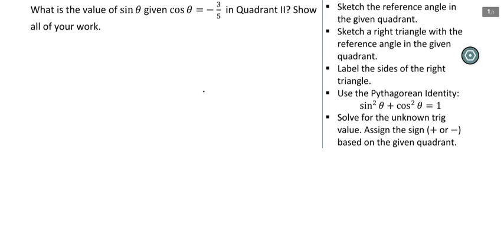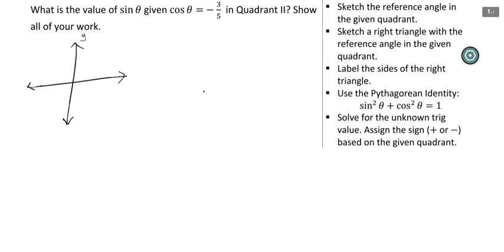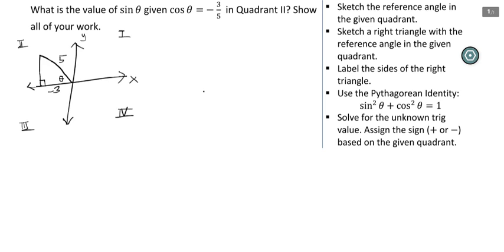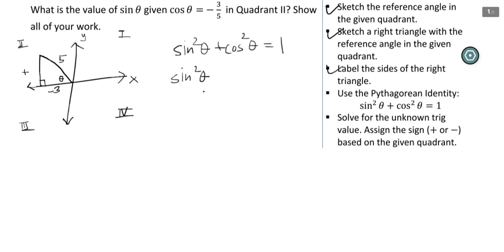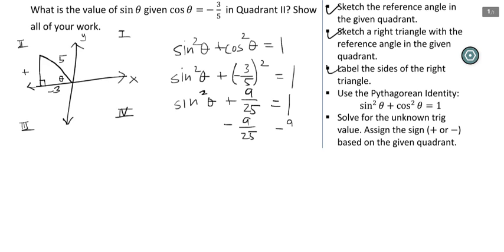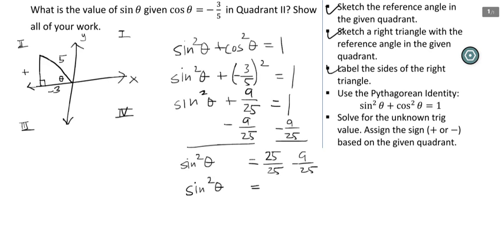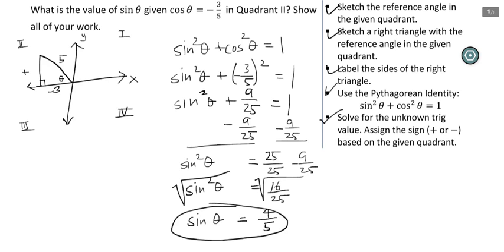16 17 spring finals fr 10